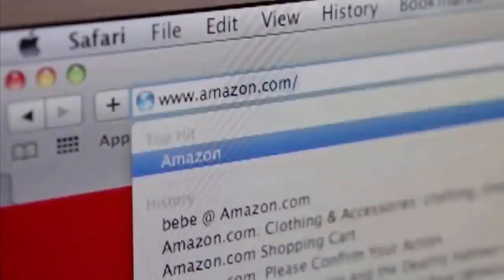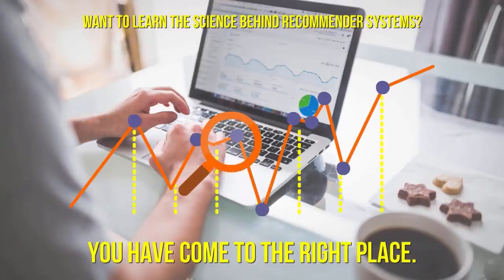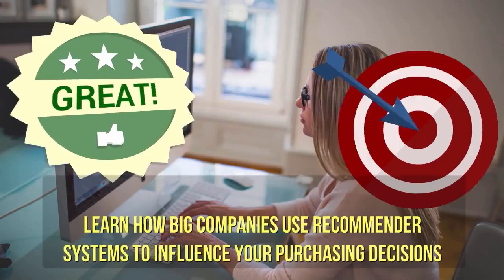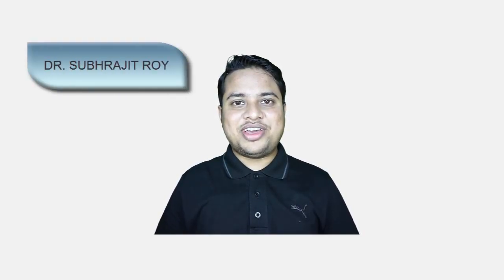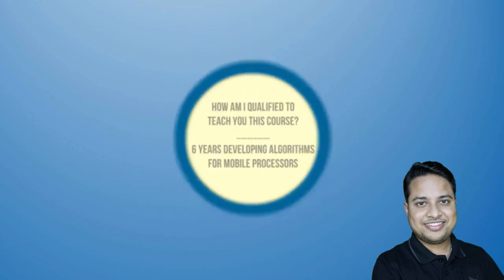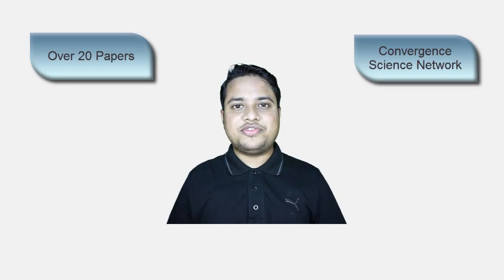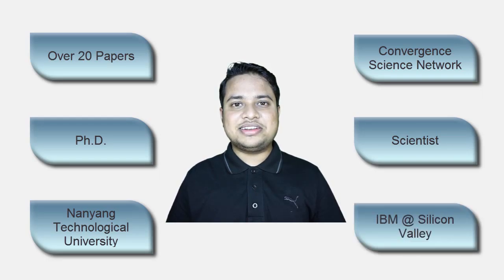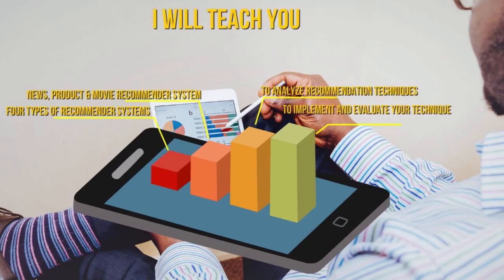Machine Learning for Recommender Systems: A Beginner's Guide - Udemy Course Promo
"Machine Learning for Recommender Systems: A Beginner's Guide"

In this course, I will show you how companies such as Amazon, Netflix, Facebook, LinkedIn, etc., use Machine Learning for designing Recommender Systems to influence your purchasing decisions. This course is timely and extremely relevant now as almost all major service-oriented companies function on recommender systems.

You will understand how these systems work and learn how to build and use your own recommender systems, just like these big companies do.

From this course, you will get:
1. Over 23 lectures and 1.5 hours of content!
2. An 11000-word e-book on recommender systems written by me

At the end of the course you will be able to:
1. Describe the goals of a recommender system
2. Provide examples of applications where recommender systems 3. are useful
4. Implement a popularity based recommender system like New York Times.
5. Implement a co-occurrence based product recommendation system like Amazon for your own business
6. Exploit "topic" vectors estimated by matrix factorization for  implementing a movie recommendation system like Netflix
7. Describe the cold-start problem and offer ways to handle it (e.g., incorporating features)
8. Analyze performance of various recommender systems in terms of precision and recall

1. Anyone interested in understanding the technology behind the recommendations he/she receives every day from social media, movie streaming sites and e-commerce stores.
2. Machine Learning enthusiasts or data scientists looking to enhance their skill set
3. Entrepreneurs interested in building a recommender system for their own business